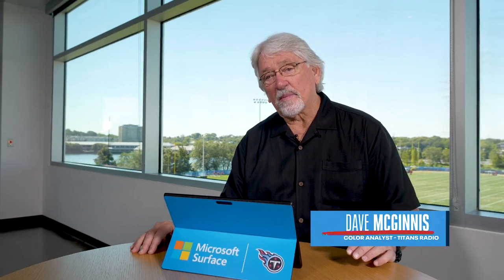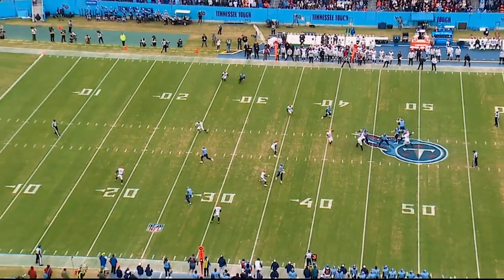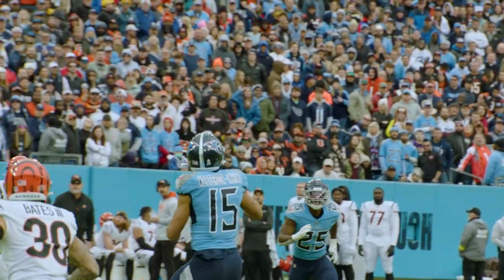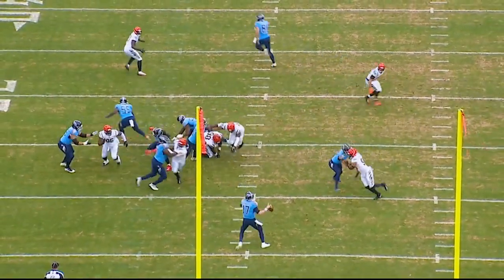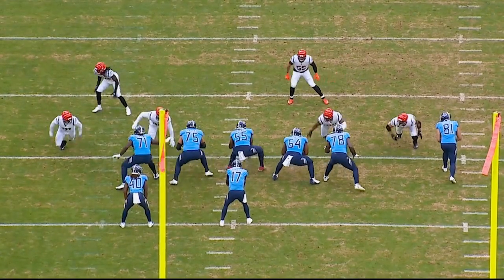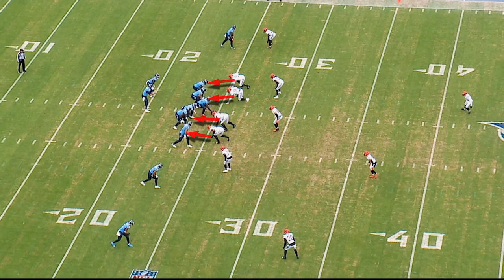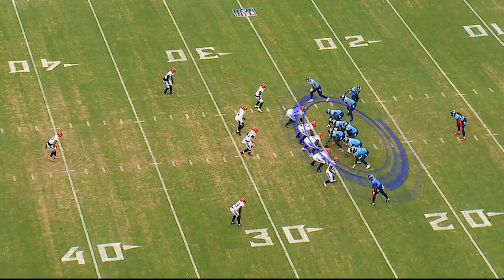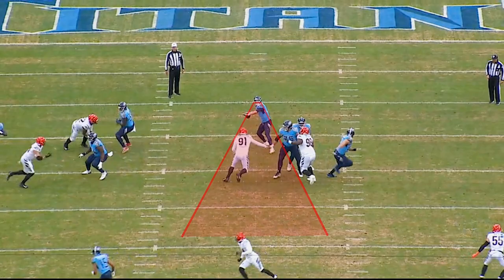Looking at Titans Receivers During Week 12 vs. Bengals | Beneath the Surface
Coach Mac takes a look at the Titans Wide Receiver group against the Cincinnati Bengals during Week 12 before the Titans' Week 13 matchup against the Philadelphia Eagles on Sunday at Lincoln Financial Field.